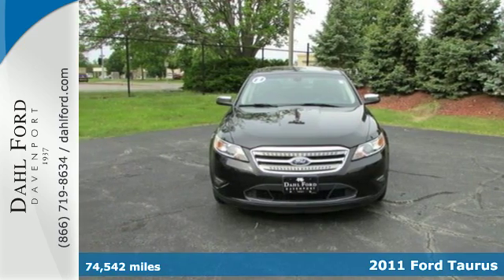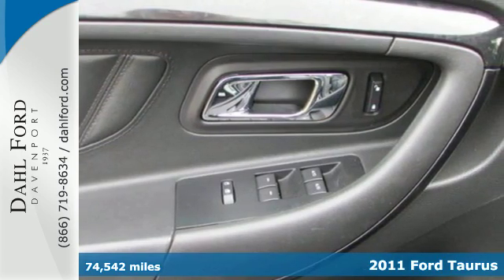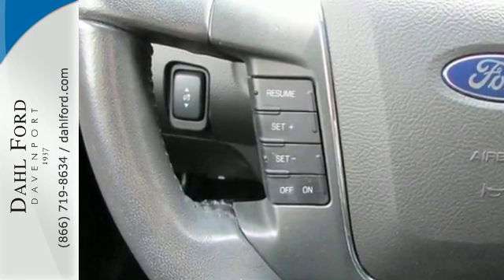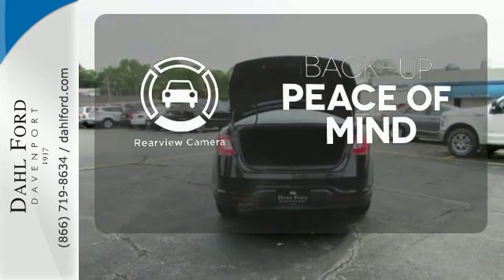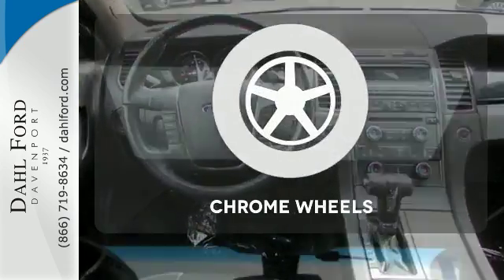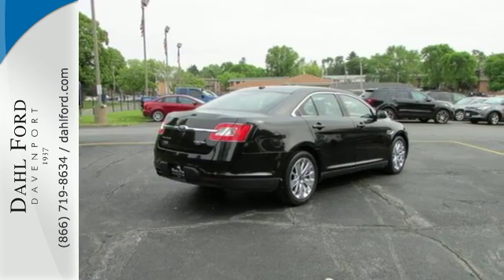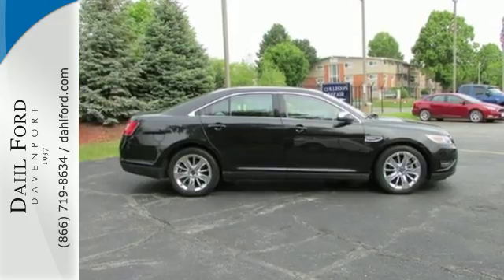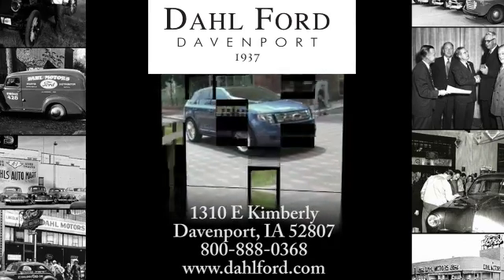Used 2011 Ford Taurus Davenpor IAt Bettendorf, IA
Year: 2011
Make: Ford
Model: Taurus
Trim: Sedan
Engine: V6 Cylinder Engine
Transmission: 6 Speed Automatic
Color: Ebony Black
Interior: Charcoal Black
Mileage: 74542
Stock #: AT8966S
VIN: 1FAHP2FW5BG148764
FUEL EFFICIENT 28 MPG Hwy/18 MPG City! Very Nice. Sunroof, Heated Leather Seats, Satellite Radio, iPod/MP3 Input, Dual Zone A/C, Onboard Communications System, Multi-CD Changer, Premium Sound System, 3.5L V6 DURATEC ENGINE CLICK NOW! KEY FEATURES INCLUDE Back-Up Camera, Premium Sound System, Satellite Radio, iPod/MP3 Input, Multi-CD Changer, Onboard Communications System, Chrome Wheels, Dual Zone A/C. MP3 Player, Keyless Entry, Child Safety Locks, Steering Wheel Controls, Electronic Stability Control. OPTION PACKAGES 301A RAPID SPEC ORDER CODE: branded front floor mats, heated/cooled front seats, heated rear seats, rear window pwr sunshade, PWR MOONROOF: global open controls, CHARCOAL BLACK, PERFORATED LEATHER SEAT TRIM, 3.5L V6 DURATEC ENGINE: (STD). Ford Limited with Ebony Black exterior and Charcoal Black interior features a V6 Cylinder Engine with 263 HP at 6250 RPM*. Serviced here. EXPERTS ARE SAYING AutoCheck One Owner VISIT US TODAY The prestigious Ford Motor Company President's Award honors those top-performing Ford & Lincoln Dealerships that place a high priority on customer satisfaction in both sales and service while maintaining focus on vehicle sales and market share. Dahl Ford is the only Quad City Area Ford Dealer to receive this prestigious honor in almost a decade and a proud recipient 4 out of the last 6 years. Pricing analysis performed on 5/17/2016. Horsepower calculations based on trim engine configuration. Fuel economy calculations based on original manufacturer data for trim engine configuration. Please confirm the accuracy of the included equipment by calling us prior to purchase.

Dahl Ford of Davenport, Inc. in Davenport, IA, also serving Bettendorf, IA and Moline, IL is proud to be an automotive leader in our area. Since opening our doors, Dahl Ford of Davenport, Inc. has kept a firm commitment to our customers. We offer a wide selection of vehicles and hope to make the car buying process as quick and hassle free as possible.

If you would like financing options and you are in the market to purchase a new Ford or used car or truck, we will provide assistance to help you find financing options that fit your needs! Whether you have bad credit, no credit, or are a first time car buyer, you can trust that Dahl Ford of Davenport, Inc. will get you into the car or truck you choose with professionalism and attention to your needs.

Dahl Ford of Davenport, Inc. has an experienced and reliable Service and Parts departments that are open extra hours to help fit our customers' hectic schedules, and as always, Dahl Ford of Davenport, Inc. offers competitive pricing for your automotive maintenance needs. Customer satisfaction is our highest priority, and our staff is committed to achieving this goal in every aspect of our business.